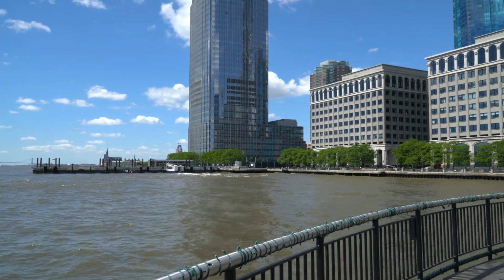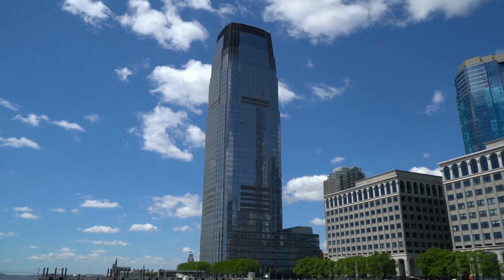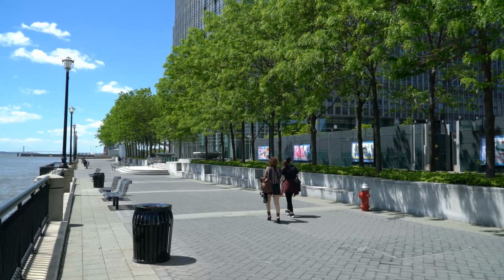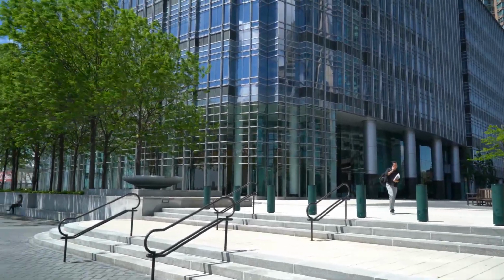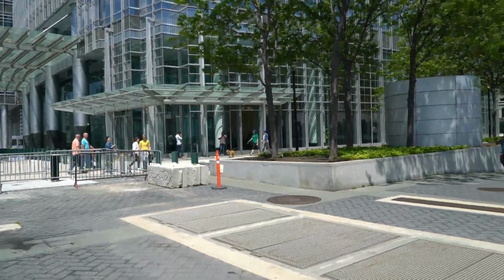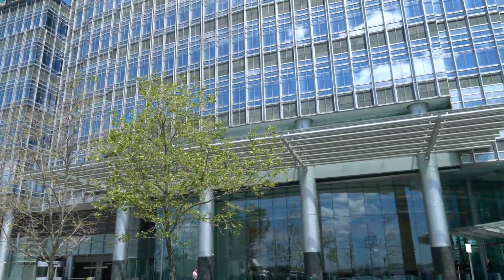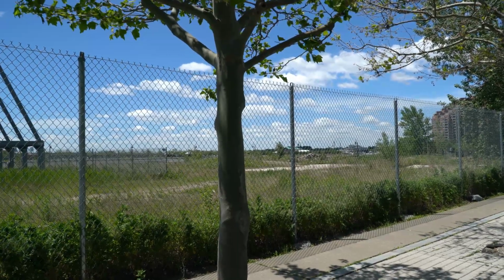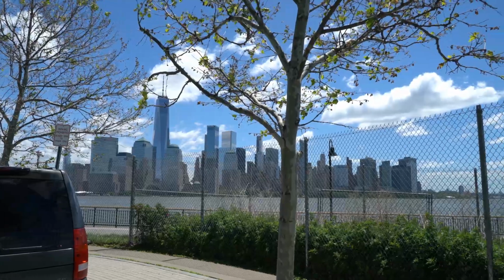Goldman Sachs Tower in New Jersey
30 Hudson Street, also known as Goldman Sachs Tower, is a 238 m (781 ft), 42-story building in Jersey City, New Jersey. It is the second tallest building in New Jersey. Completed in 2004, the tower was designed by César Pelli. It houses offices, a cafeteria, a health unit, and a full-service fitness facility including a physical therapy clinic. Provident Bank of New Jersey and Così outlets are also located on the ground level, and open to the general public.

The building is in the Exchange Place area close to a PATH station and is accessible by the Hudson-Bergen Light Rail at the Essex Street and Exchange Place stops.

The tower sits on the waterfront overlooking the Hudson River and Lower Manhattan and is visible from all five of the New York City boroughs. On a clear day, the building may be visible from as far away as Highlands, New Jersey 40 miles south and Bear Mountain, New York 40 miles north.

Originally intended to be a dedicated use building for Goldman Sachs' middle and back office units, lower than projected staffing levels at the bank following the global financial crisis forced Goldman to seek occupancy from other tenants to avoid forgone rental income. Royal Bank of Canada currently shares the space, with plans for other professional service firms to take occupancy as well in the near future.

Originally the tower was meant to be the centerpiece of an entire Goldman Sachs campus at Exchange Place, which was to include a training center, a university, and a large hotel complex. Many of the company's Manhattan-based equity traders refused to move away from Wall Street, delaying the occupation of the building's top 13 floors, which remained vacant until early 2008.

Once a derelict and mostly industrial part of Jersey City, the Exchange Place area forms part of New Jersey's Gold Coast, a revitalized strip of land along the formerly industrial west bank of the Hudson. Economic development in the 2000's spurred large-scale residential, commercial, and office development along the waterfront.

Although the location was largely rejected by the company's financial executives, 4,000 Goldman Sachs employees made the move to the building, including much of the company's real estate, technology, operations, and administrative departments. The building is certified under LEED-NC Version 2.0 of the U.S. Green Building Council.The building has been surrounded by pedestrian protective scaffolding since 2010.

The company completed construction of another tower in 2010 to house the bulk of their sales and trading departments. It is located at 200 West Street in Lower Manhattan just north of Brookfield Place (formerly the World Financial Center), almost directly across the water from 30 Hudson. Under their "Venice strategy", Goldman Sachs works in conjunction with NY Waterway to shuttle workers between the two buildings on private ferries.

The building was used in 2016 by the Bernie Sanders presidential campaign to symbolize Goldman Sachs and Hillary Clinton's ties to the company.